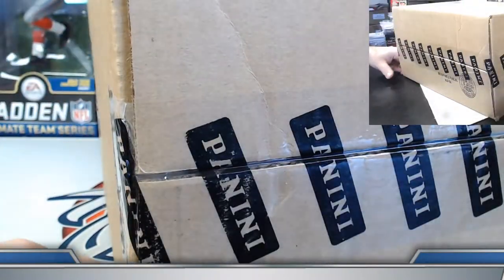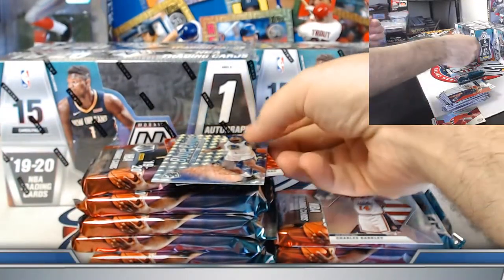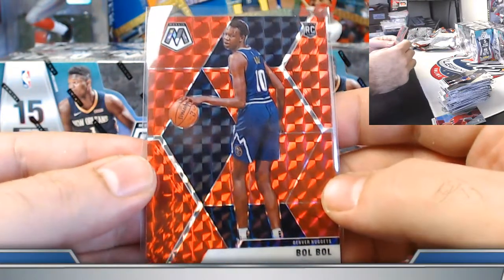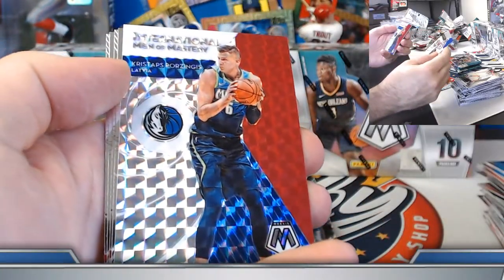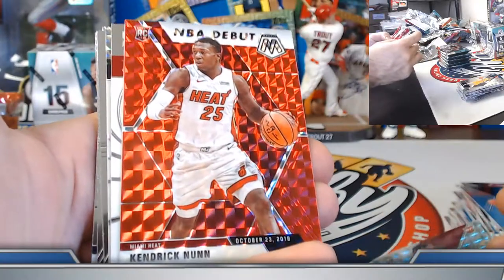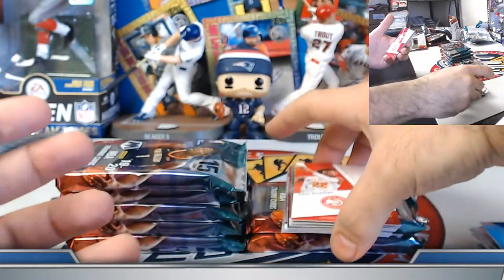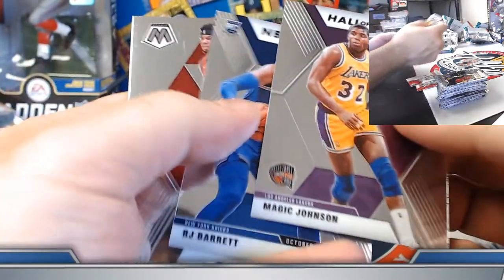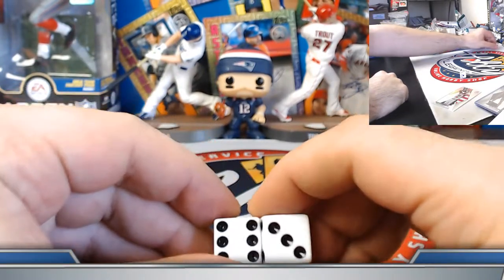2019/20 MOSAIC HOBBY 4 Box TEAM Break #1 eBay 05/28/20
Bids for 2019/20 MOSAIC HOBBY 2 CASE (24 Box) PLAYER Break auctions end SUNDAY NIGHT on eBay